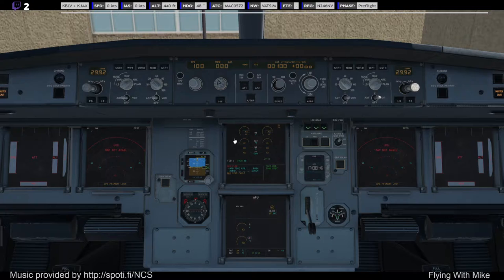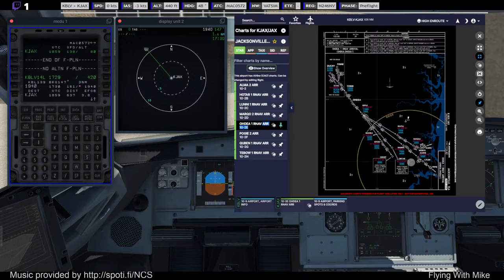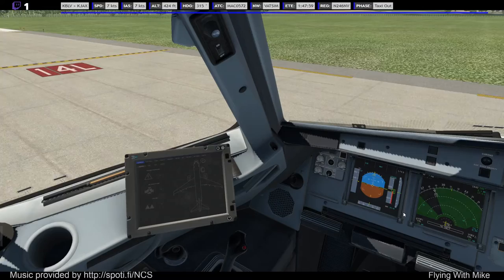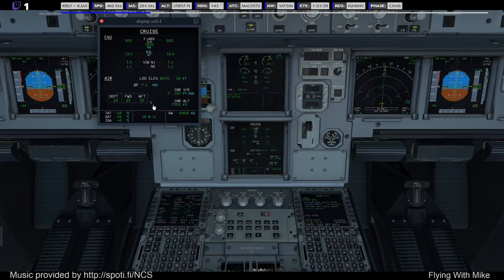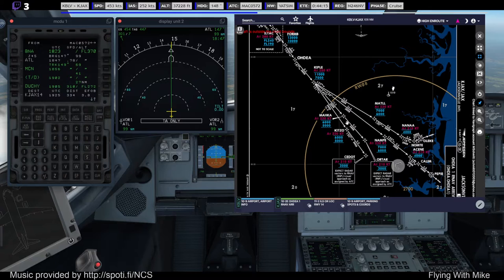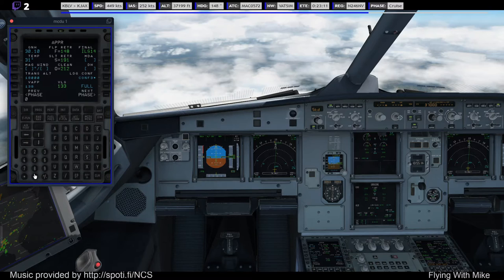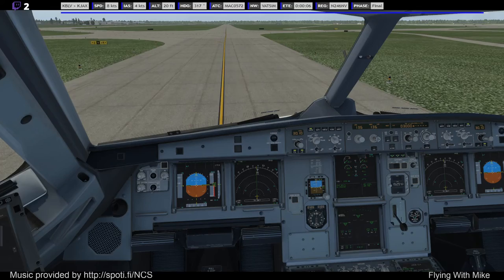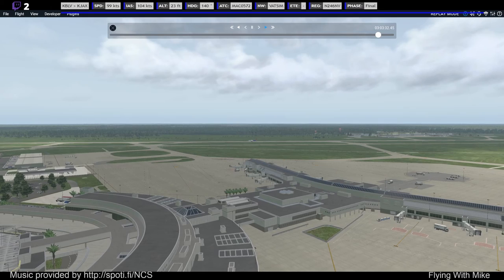XP11 | AAY | KBLV Scott AFB / Mid America Airport, IL to KJAX Jacksonville International Airport, FL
KBLV Scott AFB / Mid America Airport, IL to KJAX Jacksonville International Airport, FL

Aircraft: Flight Factor A320-200
Scenery and Airports: X-Plane 11 Default
Video Run-time: 2hr 45min
Flown On: VATSIM

Thank you for all your support and encouragement as I try to learn not only a new Flight Sim Platform, X-Plane, and how to stream on Twitch and create video content for YouTube and Facebook.
Feel free to check us out at Discord when we are offline to continue the conversations and grow the community of like minded pilots here in the simulated world. Also, there you can find out when our next live stream will be flown on TWITCH allowing you join us in the stream or better yet grab a plane and come, "Fly with Mike."

X-Force Computer
Processor Options:
Monitor:
32GB DDR4-3600 (included)
Video Card Options:
Primary Storage:
1TB NVME SSD (1800MB/s) (Included)
Secondary Storage:
1TB SSD (1800MB/s)
Operating System:
Windows 10 Pro
Monitor:
Single 27" Monitor (1080P)
Flight Simulator:
X-Plane v11.5
Speakers:
2.1 Stereo Speaker System
Flight Controls:
Saitek/ Logitech X52Pro
Headset:
Steel series Arctis5
Streaming Software:
OBS Studio
Flight Planning:
Sim Toolkit Pro, Professional Flightplanner X, TOPCAT, SimBrief & Navigraph